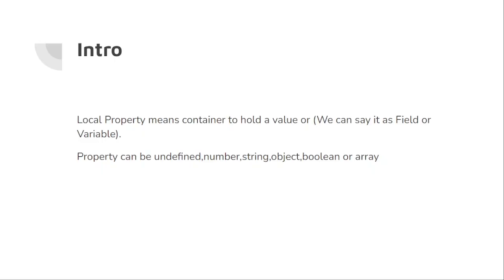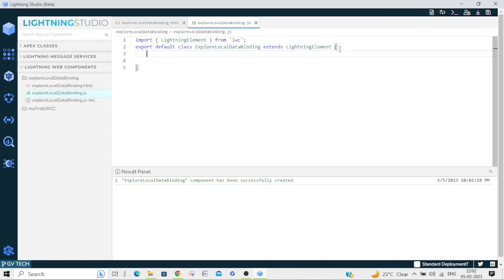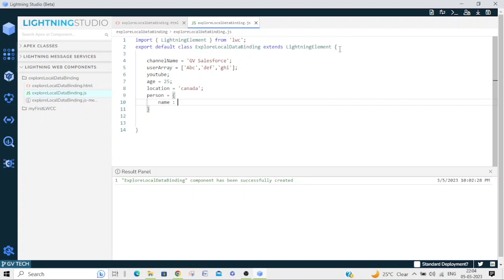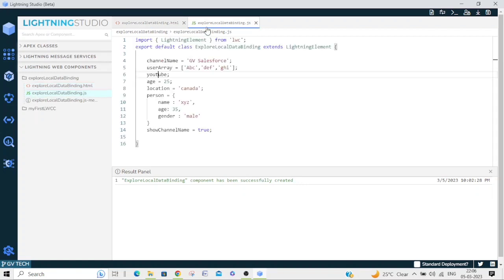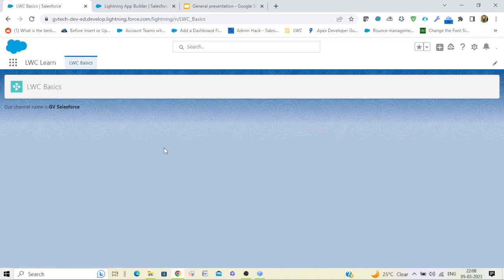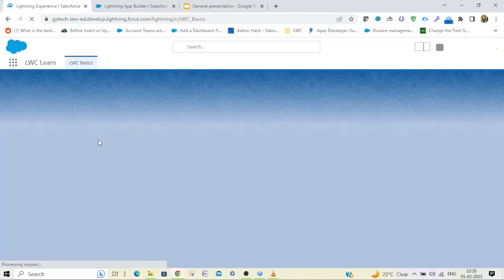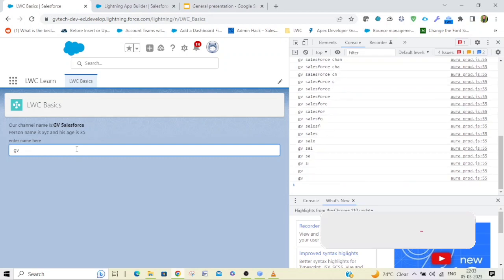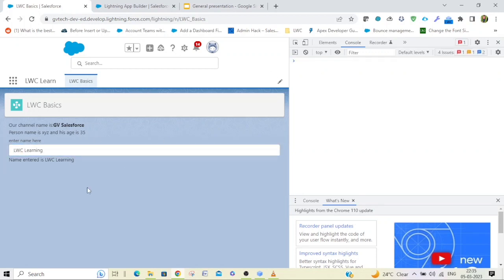Mastering Data Binding & Local Properties in Salesforce LWC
Whether you are new to Salesforce LWC development or an experienced developer looking to improve your skills, this video will provide you with the knowledge and tools you need to create powerful and effective Lightning Web Components using local properties and Data Binding.